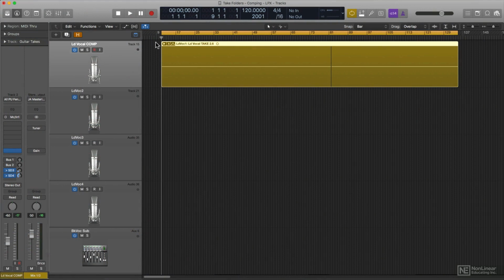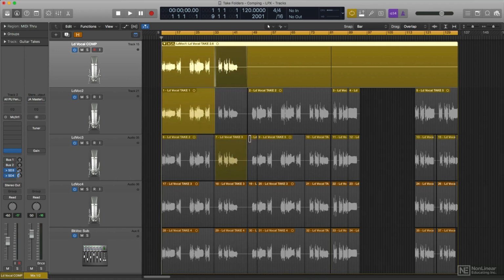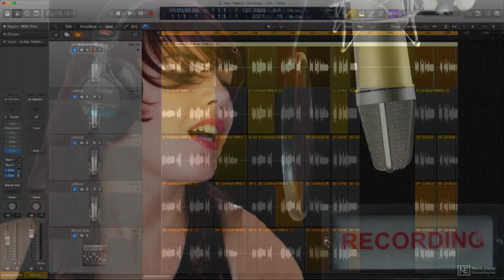AudioPedia 107: Editing and Signal Flow - 2. Comp Comping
AudioPedia 107: Editing and Signal Flow by Joe Albano
Video 2 of 22 for AudioPedia 107: Editing and Signal Flow

AudioPedia - noun  AudioPedia  [aw-dee-oh-pee-dee-uh] An animated, short format video informational resource explaining in plain English all aspects of audio: acoustics, mixing, mastering, recording, digital audio terms, microphones, recording, and more.

Our AudioPedia series is a comprehensive video dictionary of audio terminology. Created by audio expert Joe Albano, this encyclopedia of technical terms is the ultimate audio reference tool. Here are the topics covered and defined in the seventh installment of this authoritative series:

Editing  Automation:

Splicing  Scrubbing
Comp  Comping
Beat-Mapping  Beatmapping
Time-Shifting  Flex  Elastic Audio
Autotune  Auto-Tune  Autotuning
Pitch-Shifting
Quantization (Audio)
Automation (Mixing)

Signal Flow:

Console  Mixer  Board  Desk
Channel Strip
Channel Fader
Pan  Pan Pot  Panning
I/O  i/o
Insert
Plug-In  Plugin
AudioUnit  AU  VST  AAX
Bussing  Buss  Bus
Send & Return  Parallel Processing
Send  Pre-Fader  Post-Fader
Subgroup  Mix Group  VCA Group
Mix Bus  Stereo Output  Master Fader
Bounce (to Disk)

So join audio expert and trainer Joe Albano and get a deep understanding of audio terminology with the AudioPedia series!